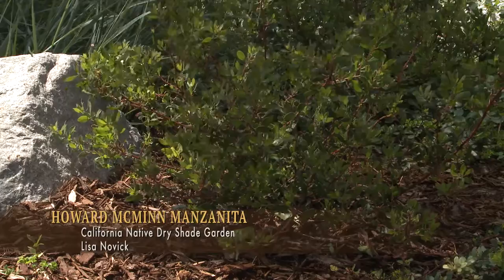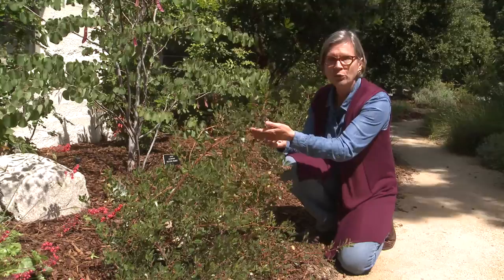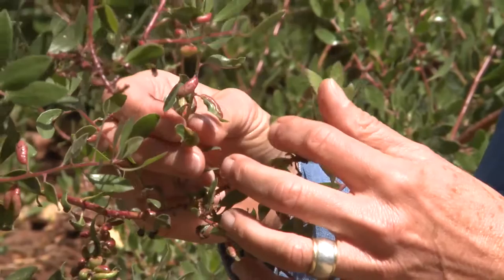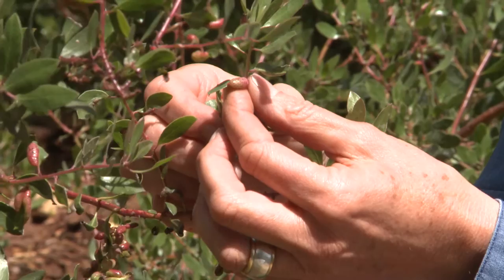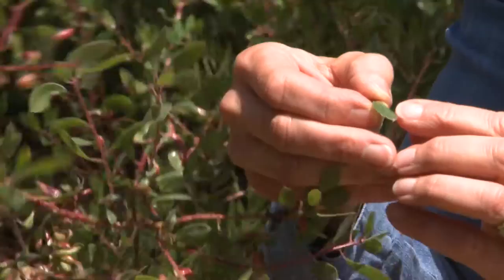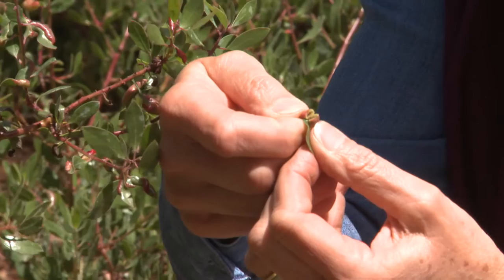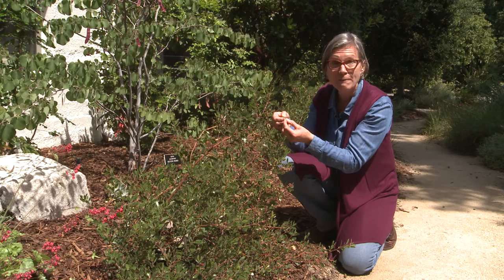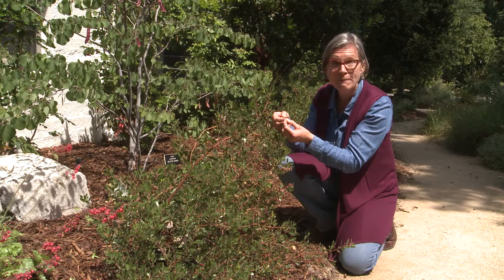Howard McMinn Manzanita - California Native Dry Shade Garden - Ep.08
Howard McMinn Manzanita, Arctostaphylos ‘Howard McMinn’
An evergreen shrub with satiny red bark, drought tolerant Manzanita is an excellent provider for wildlife, particularly baby hummingbirds.

California Native Dry Shade Garden is supported and sponsored by Arroyo Seco Foundation, California Urban Water Conservation Council, San Gabriel Valley Municipal Water District, Western Municipal Water District, Foothills Municipal Water District, La Canada Irrigation District, Crescenta Valley Water District, Valley Water Company and Mesa-Crest Water Company.